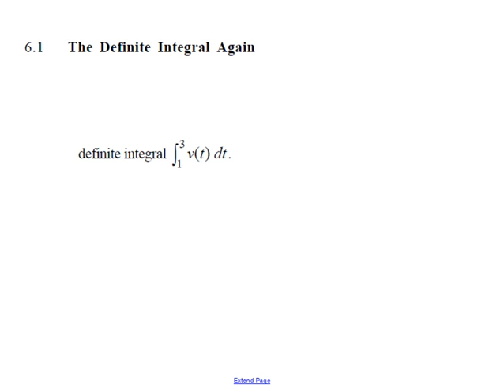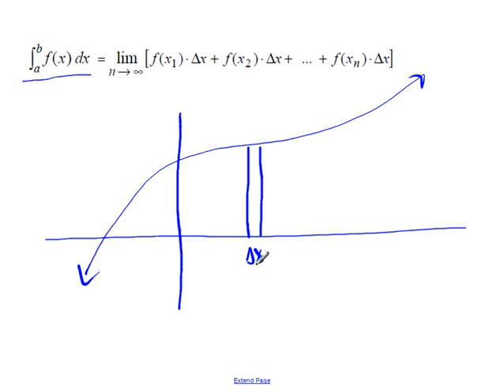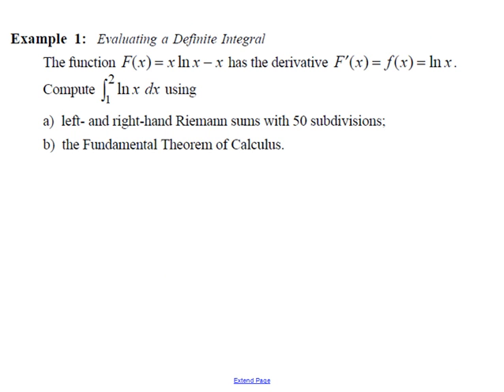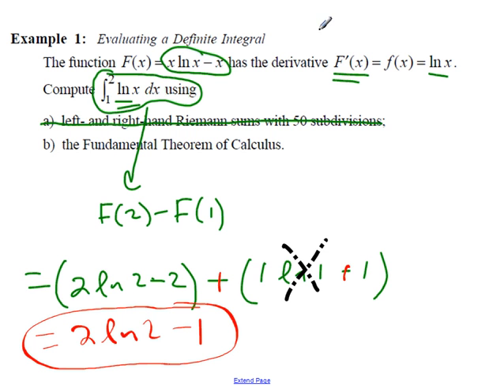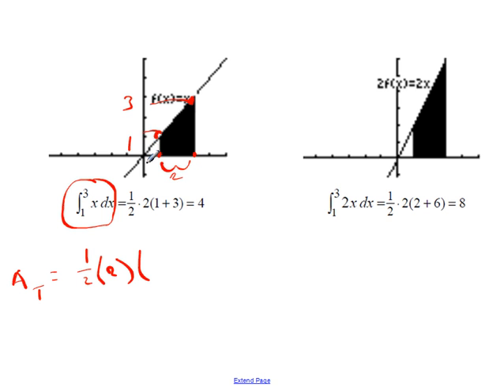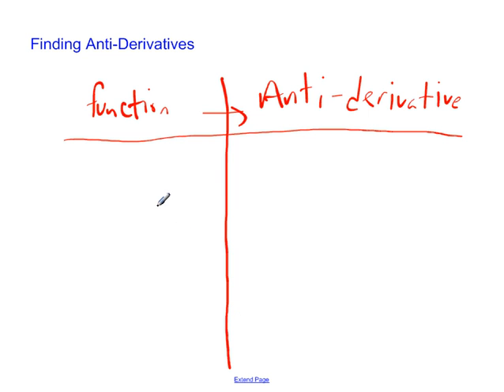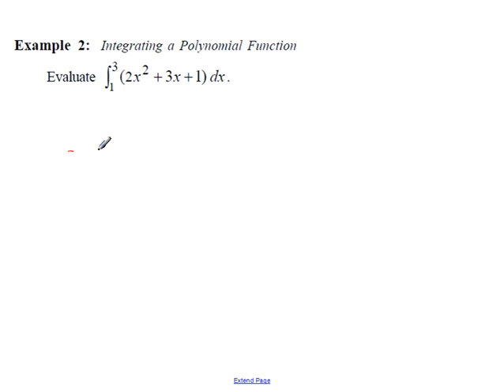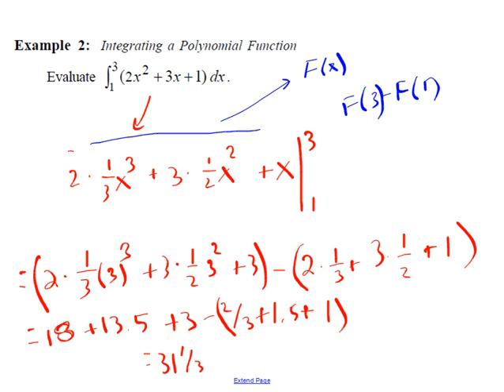6 1 A